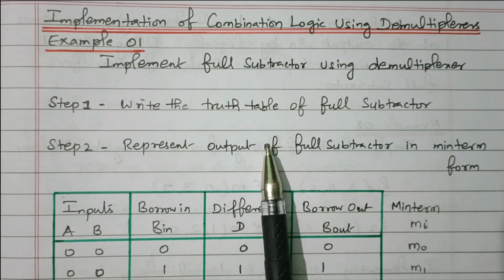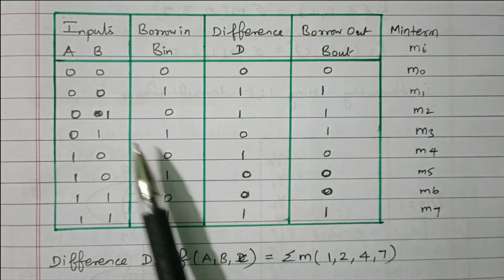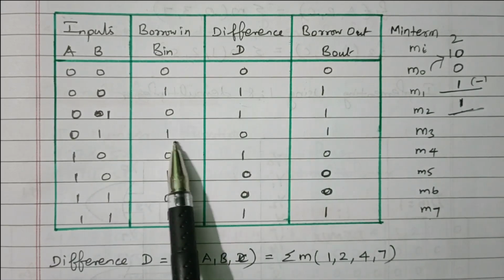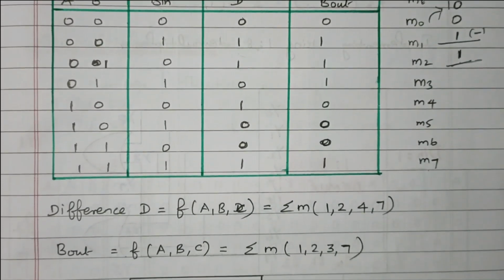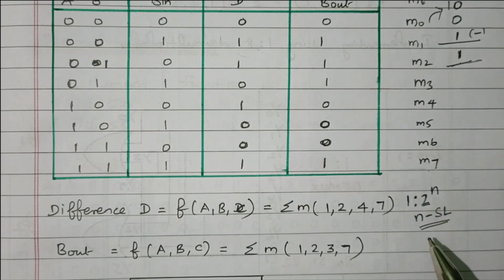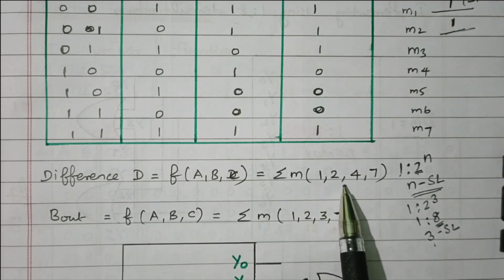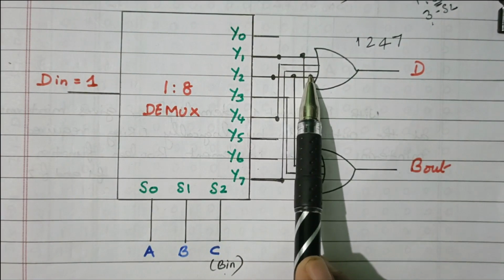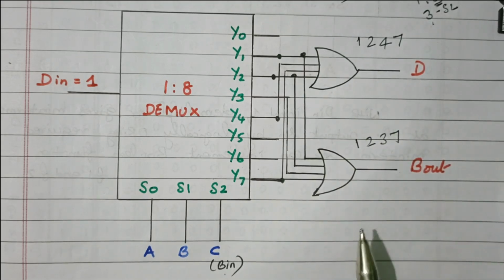129 Implementation of Combinatioanl Logic Using Demultiplexer Solved Problem # 01